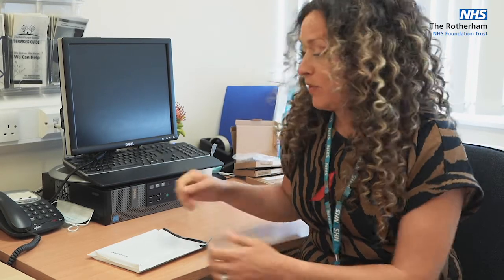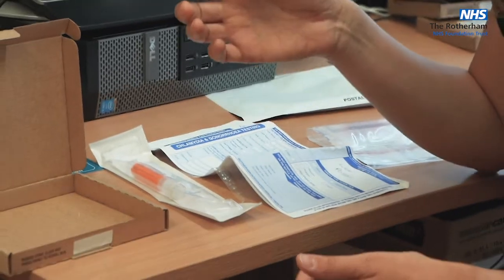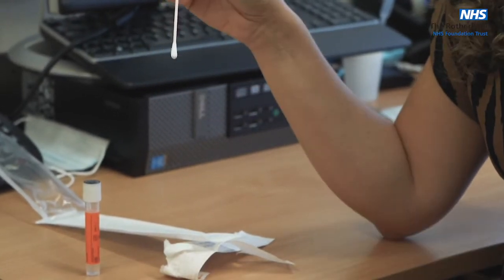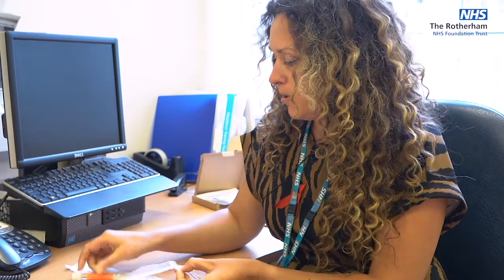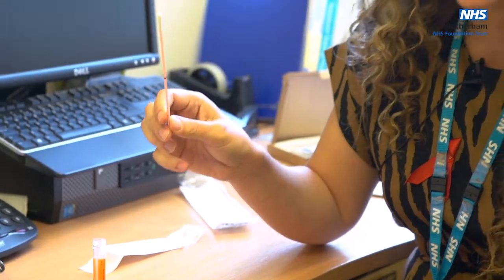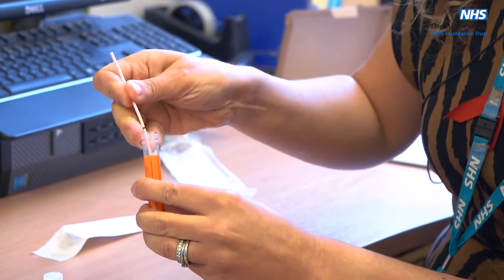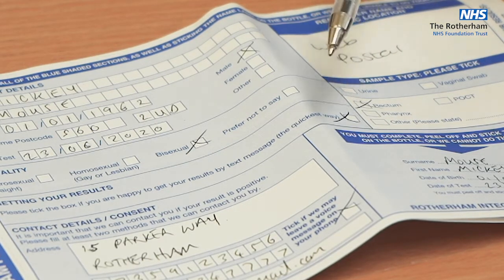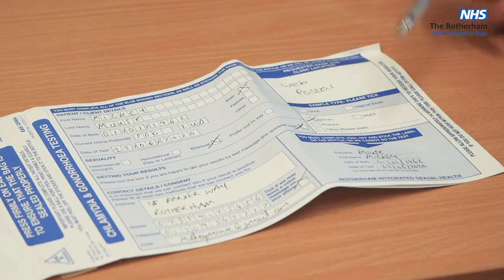Rectal swab test for Gonorrhoea and Chlamydia